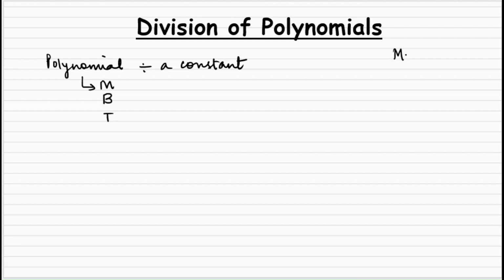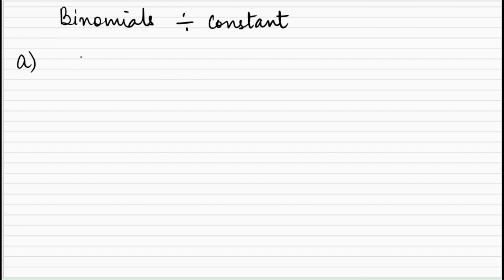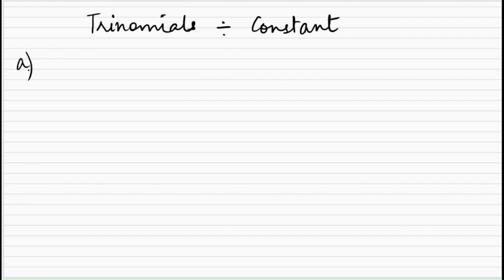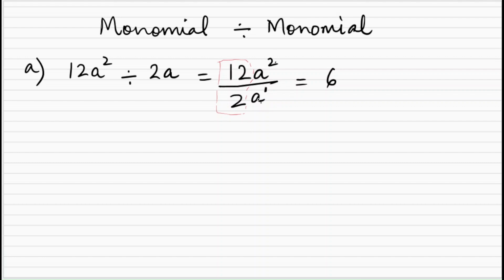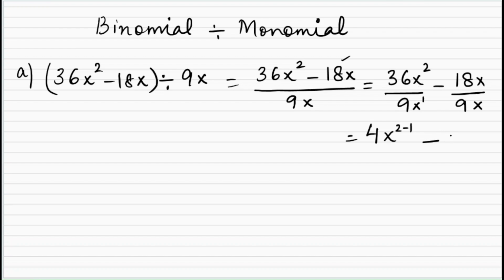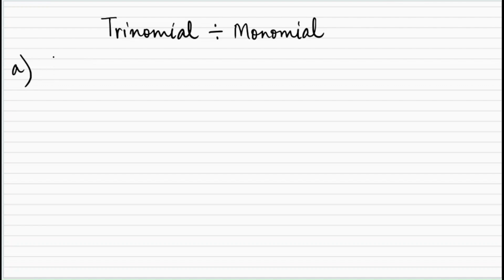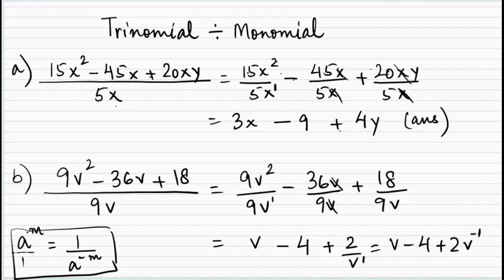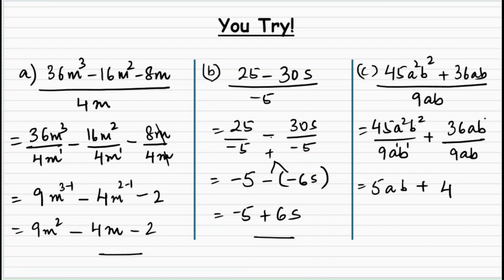Dividing Polynomials by the monomials and the constant!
Dividing polynomials by the constant and by the monomials is as easy as the usual division. Instead of just numbers, we are working with variables too.  A Perfect lesson for GED math prep and anyone looking to strengthen their algebra skills.